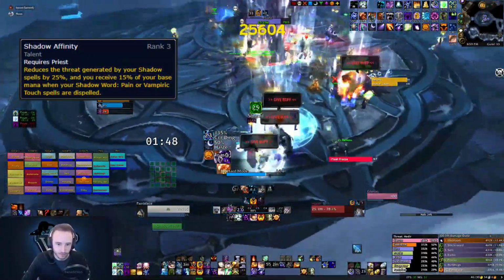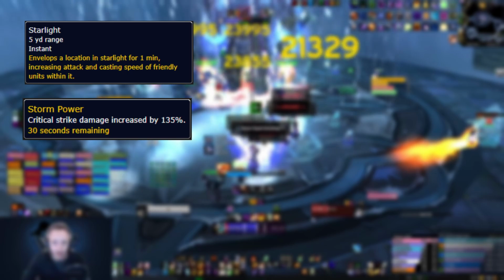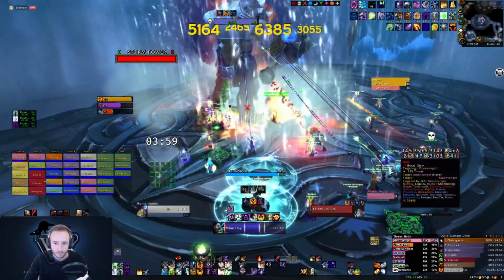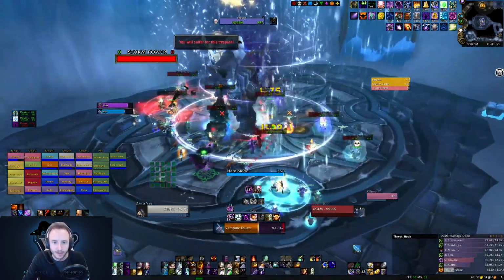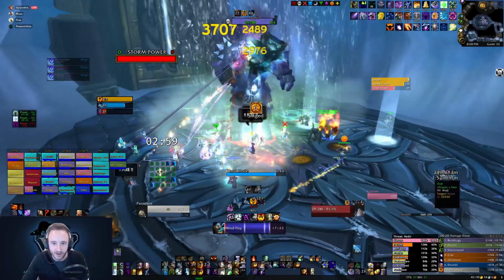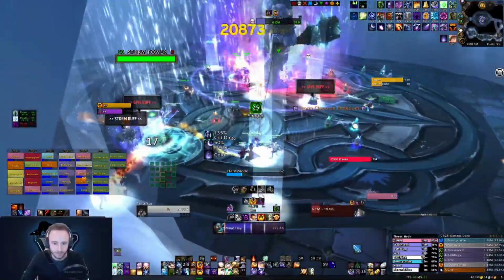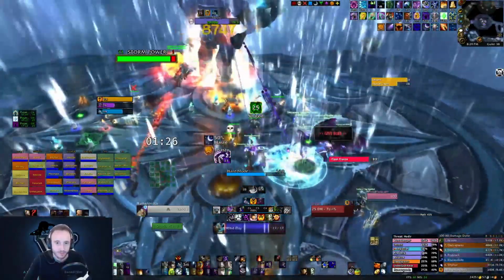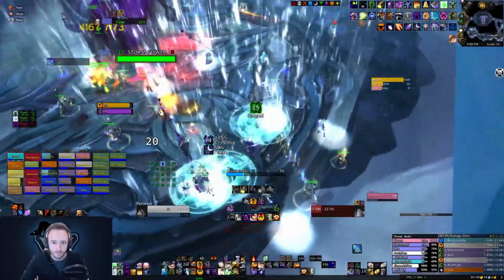Hodir Normal & Hard Mode Guide for Shadow Priests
What's up everybody! I'll talk about what you can do as a shadow priest to perfect Hodir. I also give you some tips and tricks for how your raid can approach this fight in order to conquer the hard mode timer!

Timestamps

0:00 Intro
0:33 Talents
1:14 Gear
1:50 Rotation
2:28 Dots & Debuffs
3:25 The Fight
7:26 Outro